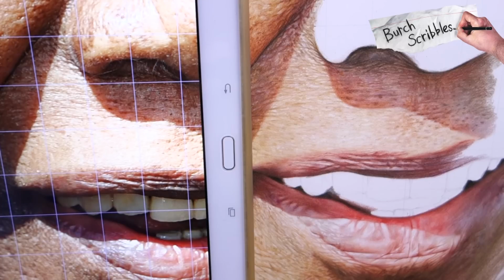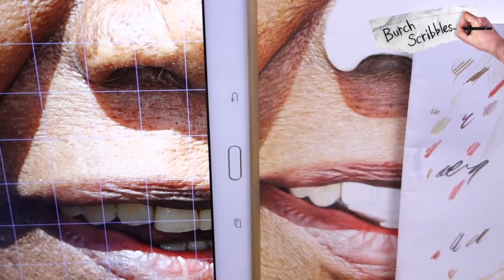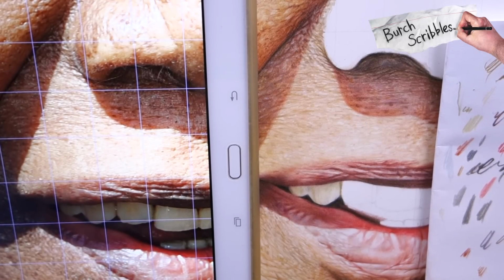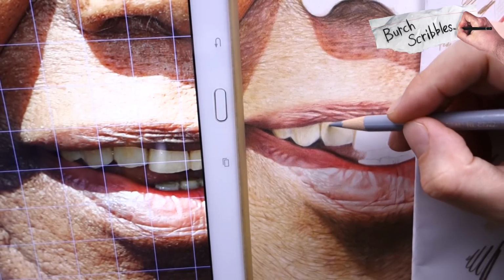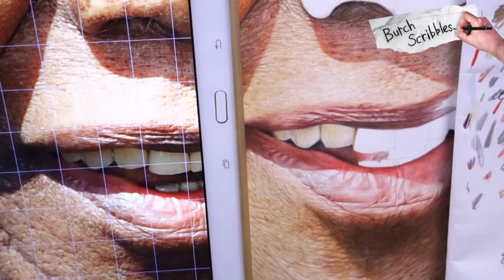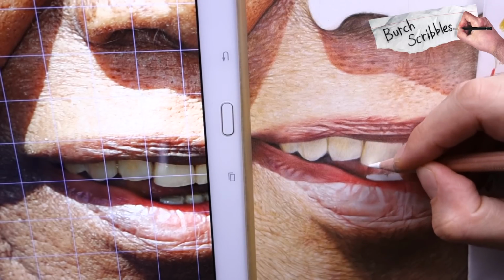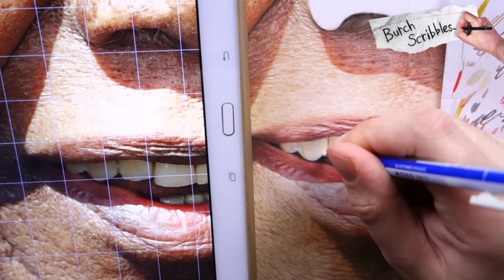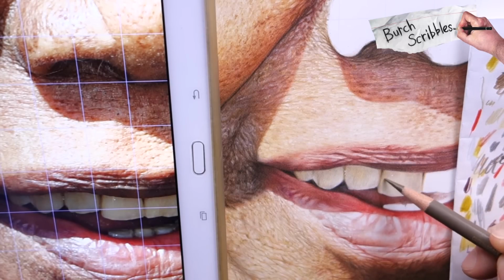Tutorials with Burch #9 - Teeth (Realtime, Very Long)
Tools/Pencils/Paper I used:

Caran D'ache Luminance coloured pencils
Faber Castell Polychromos coloured pencils
Jakar electric eraser
Tombow mono zero eraser
Strathmore 500 series Bristol Plate 14" x 17"

Filmed using a GoPro hero 4 silver

Photo stills taken on a canon 550D

Tutorials filmed with a Sony RX100 mark i